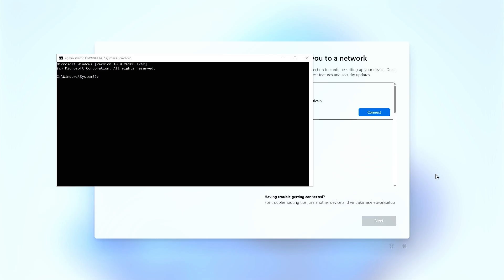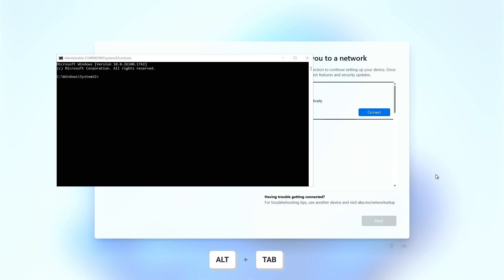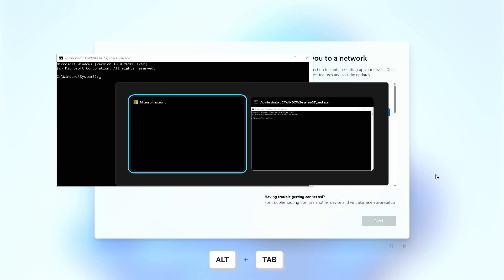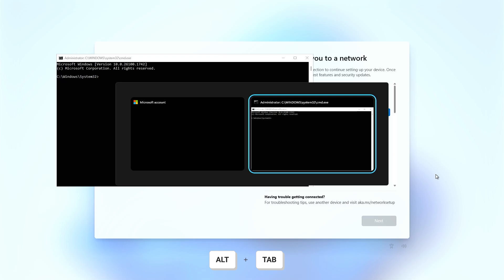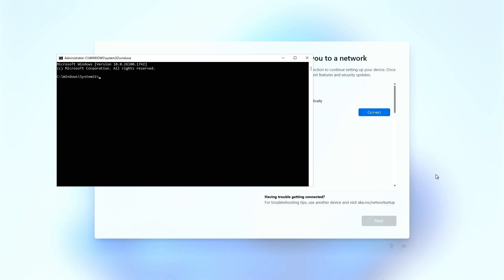How To Fix Can't Type in Command Prompt After Press Shift + F10 When Installing Windows 11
In this video, learn how to fix the issue where you can't type in the Command Prompt after pressing Shift + F10 during a Windows 11 installation. This problem can occur due to driver issues, system input settings, or hardware incompatibilities in the installation environment. This guide will walk you through troubleshooting steps, including checking keyboard settings, reconnecting input devices, and resolving any input driver issues to ensure full access to the Command Prompt.

Related Titles:
- Fix Command Prompt Not Typing Issue During Windows 11 Install
- Unable to Type in CMD After Shift + F10 on Windows 11 Setup
- How to Enable Typing in Command Prompt for Windows 11 Installation
- Command Prompt Not Responding to Keyboard During Windows 11 Setup
- Resolve Keyboard Issue in CMD Prompt Shift + F10 Windows 11
- Can’t Type in CMD? Fix for Windows 11 Installation
- How to Fix Command Prompt Input Issue in Windows 11 Setup
- Fix CMD Typing Problem During Windows 11 Installation
- Command Prompt Unresponsive to Keyboard in Windows 11 Setup
- Troubleshoot CMD Not Typing After Shift + F10 Windows 11
- How to Get Keyboard Working in Command Prompt on Windows 11 Install
- Fix CMD Keyboard Problem During Windows 11 Installation
- Can’t Type in Shift + F10 Command Prompt Windows 11
- Command Prompt Typing Issue in Windows 11 Installer
- Windows 11 Installation CMD Typing Issue Solution